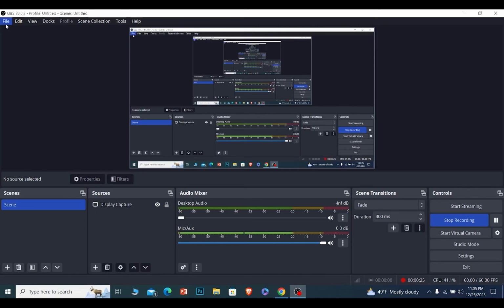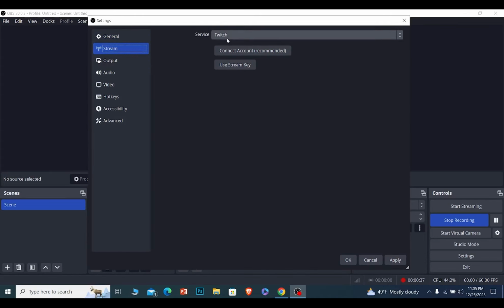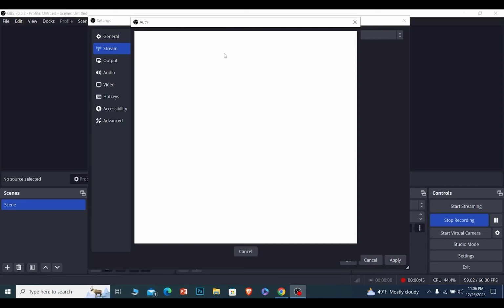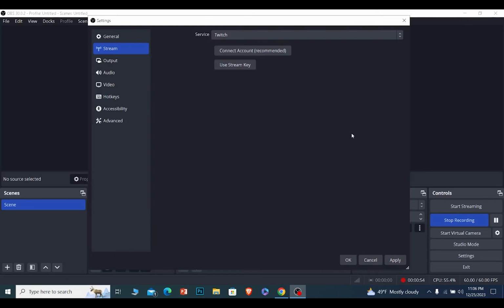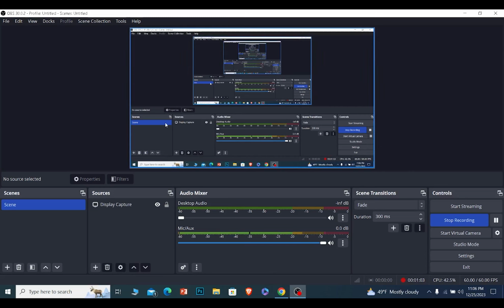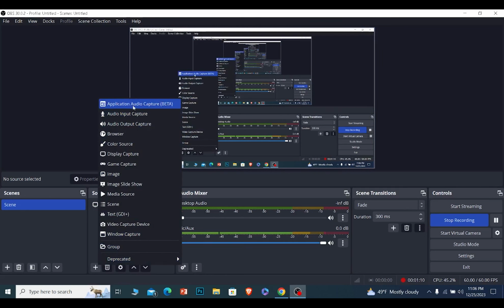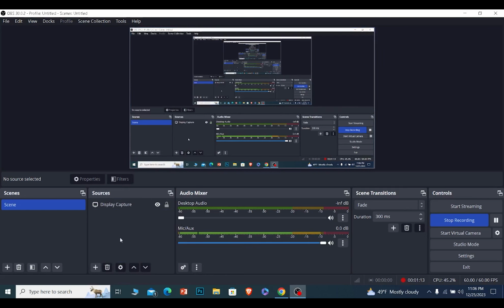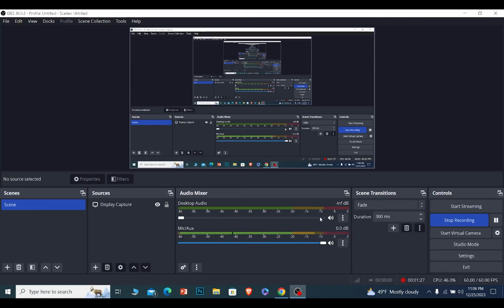How To Stream On Twitch With OBS (Quick & Easy!) | Setting up Twitch stream with OBS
Confused about how to stream on Twitch with OBS? This video explains the exact steps on Setting up Twitch stream with OBS. Make sure you watch the video till the end to learn it in more detail.